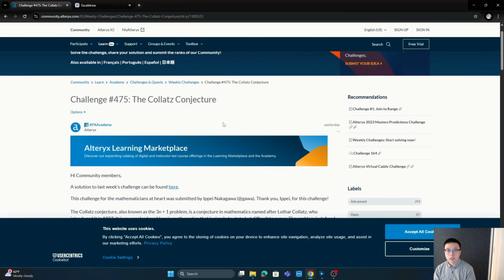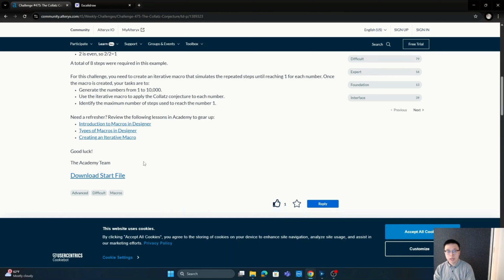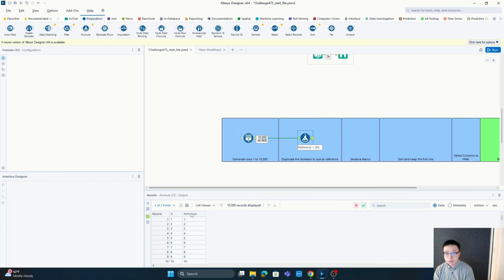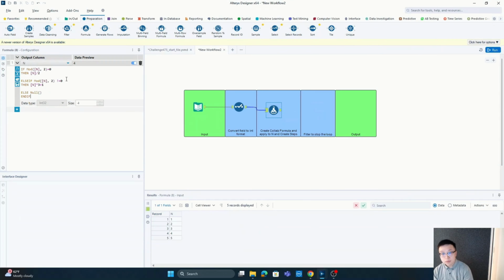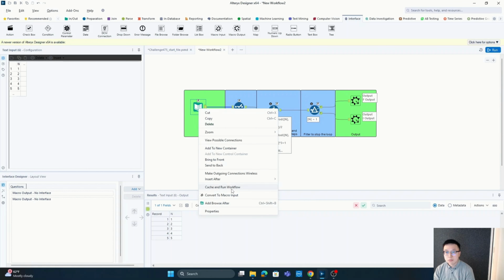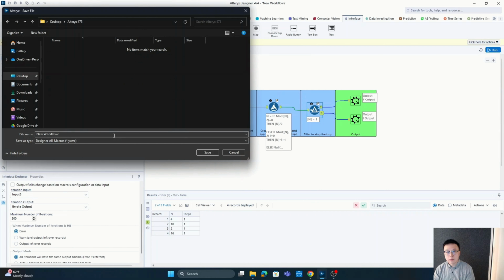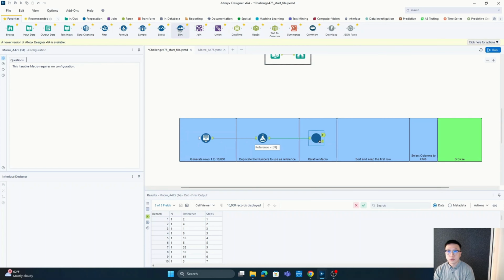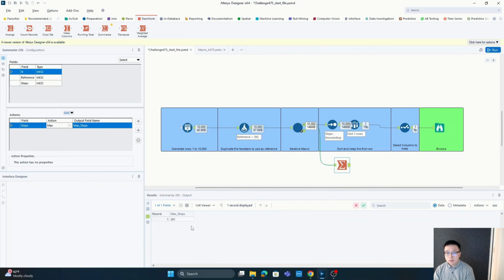Alteryx Weekly Challenge 475 | Step-by-Step Solution & Tips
This week, Calvin Gao takes on Alteryx Weekly Challenge 475! Watch as they walk through the problem, break down the solution, and share key insights along the way.